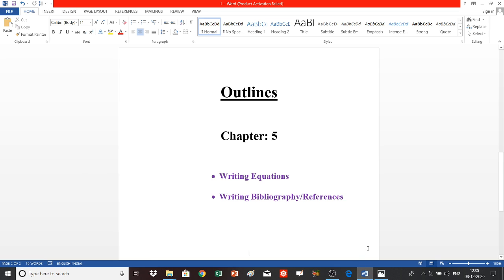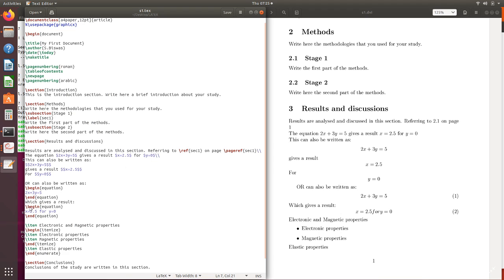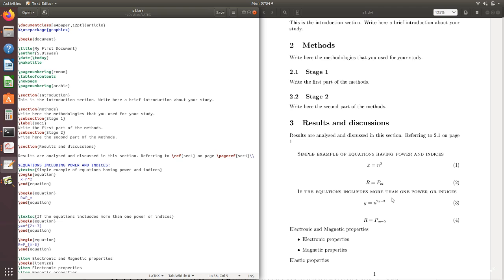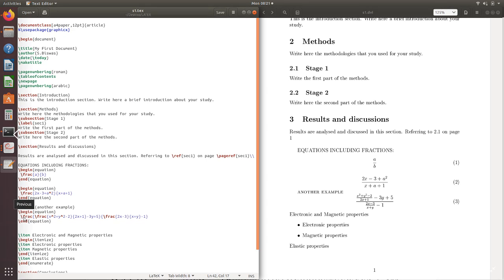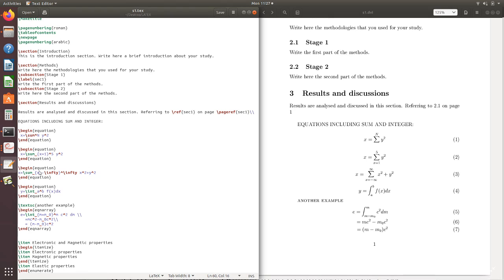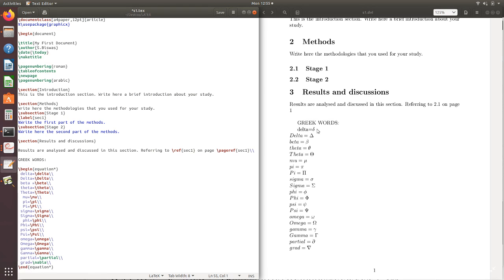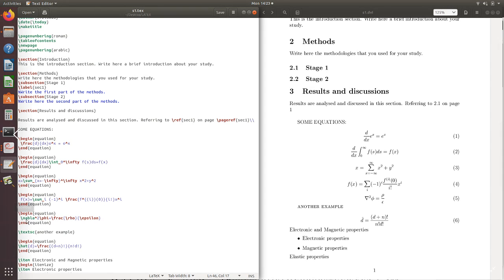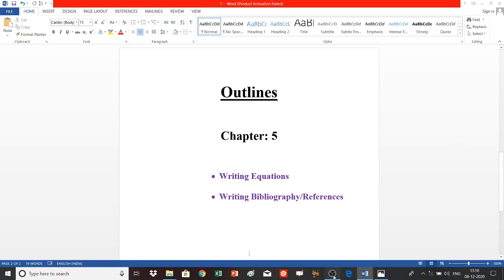Latex 5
Class # 5